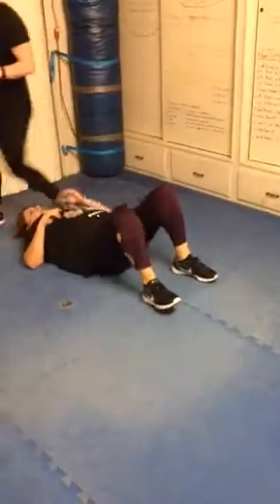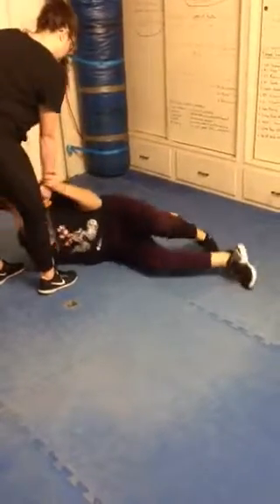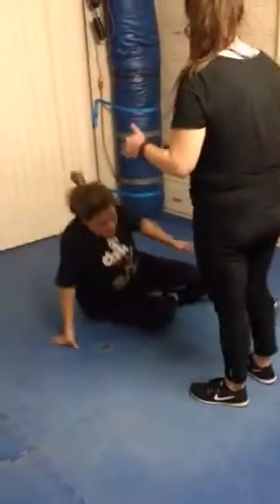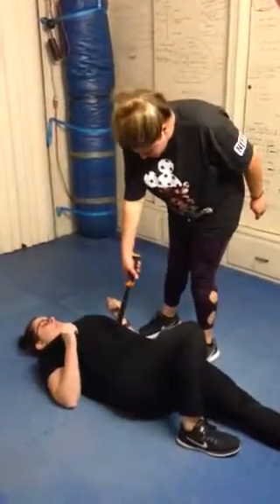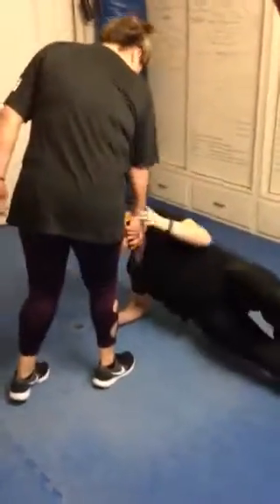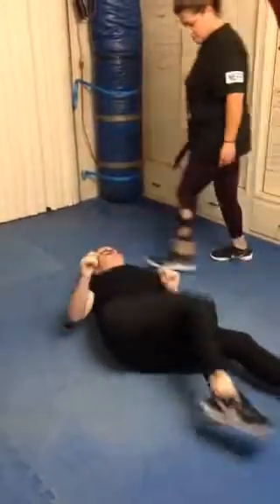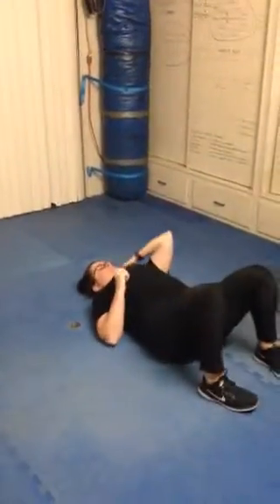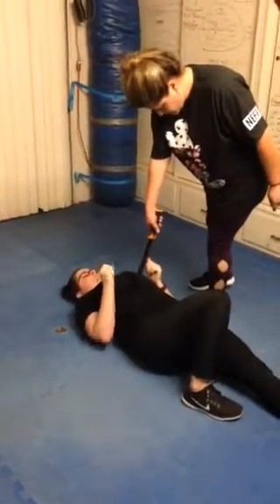Knife drill , yielding under tip , good exercise